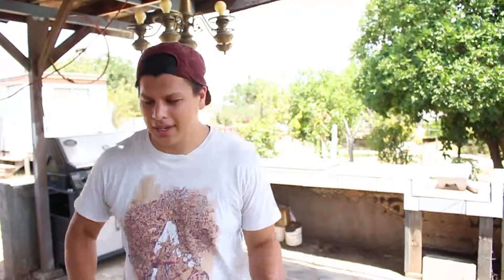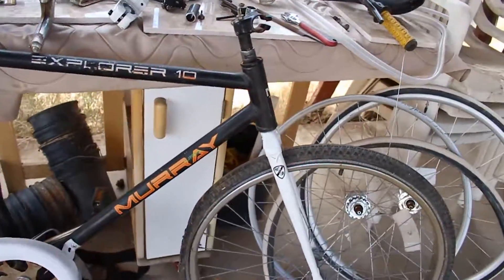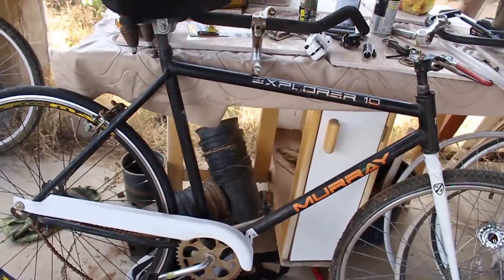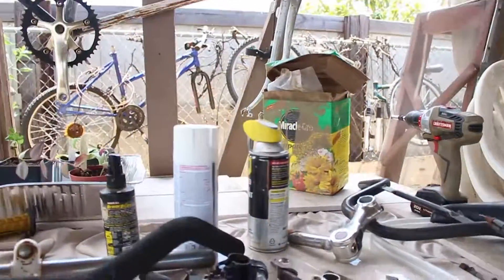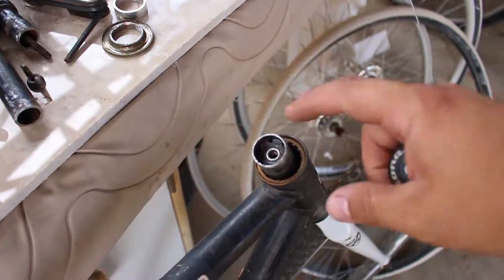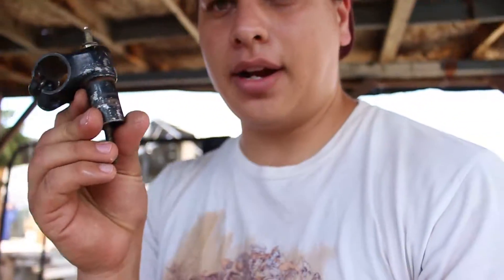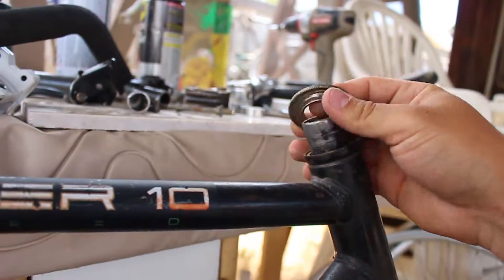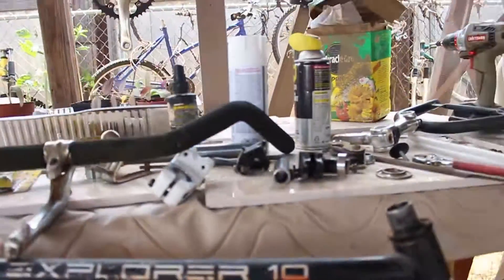Making a beach cruiser | No money bike challenge Pt.1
Im trying to convert an old mountain bike into a beach cruiser.  Im trying to not spend a penny on this project, and so I have to get creative and come up with solutions to make this bike work.

NO BIKES WERE HARMED IN THE MAKING OF THIS VIDEO!